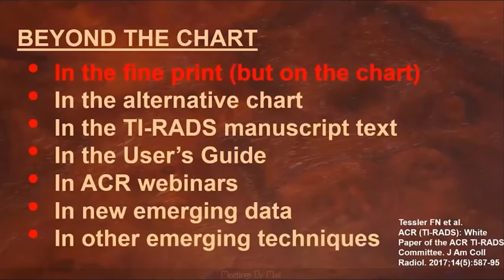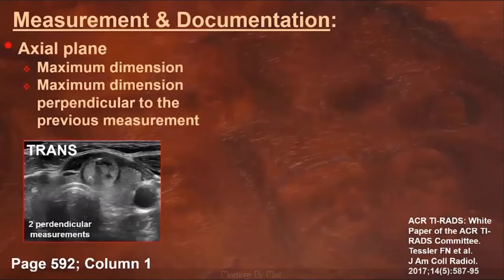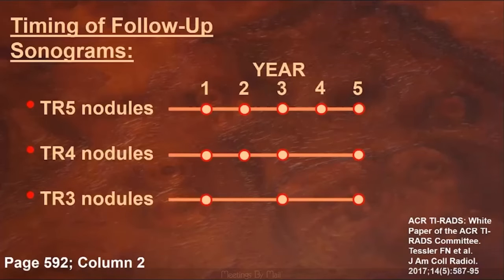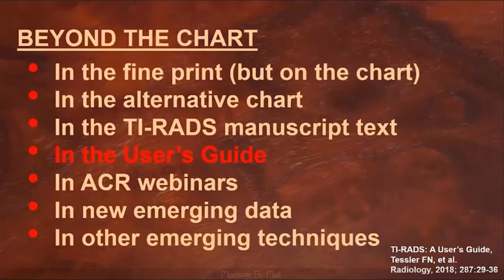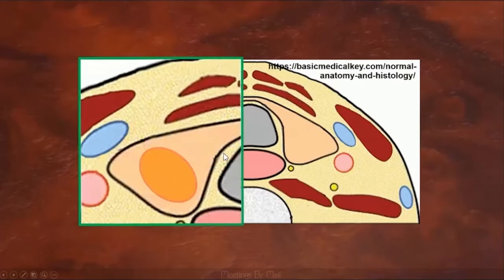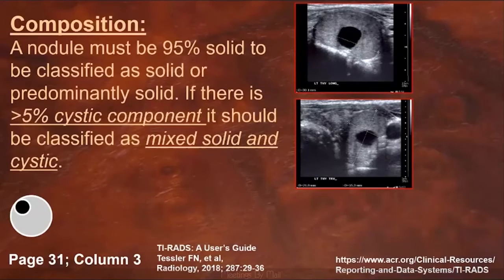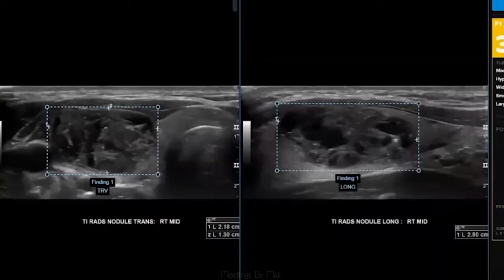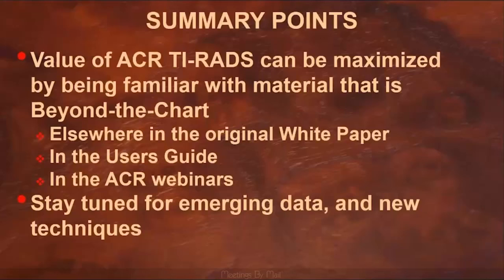ACR TI-RADS: Beyond the Chart-- William Middleton, MD (SRU 2021)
View the full Society of Radiologists in Ultrasound 31st Annual Meeting and earn 35 AMA PRA Category I Credits™